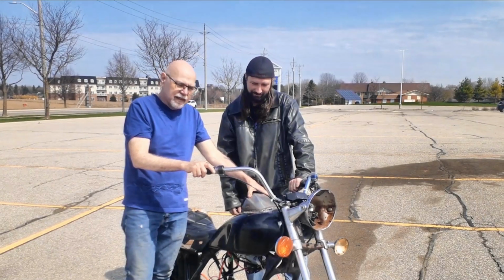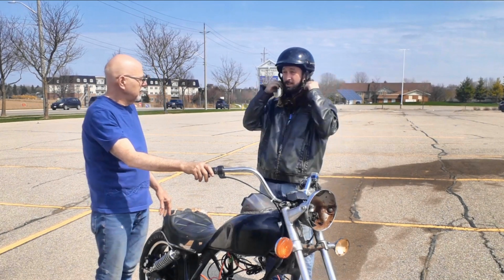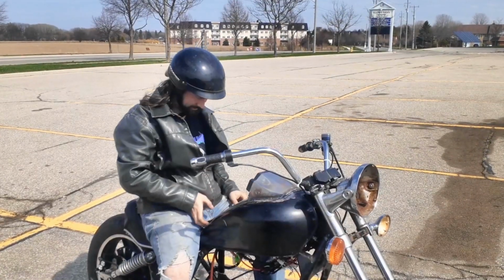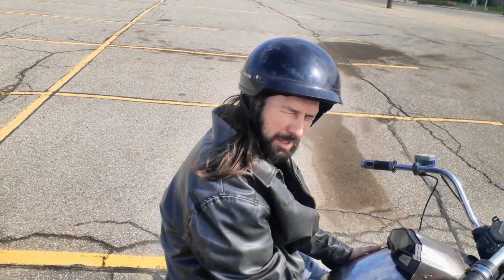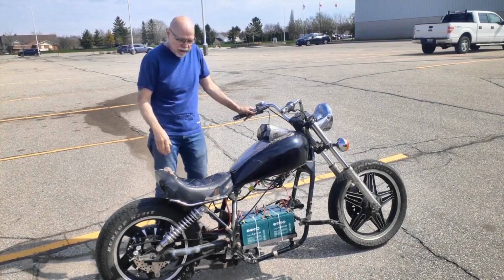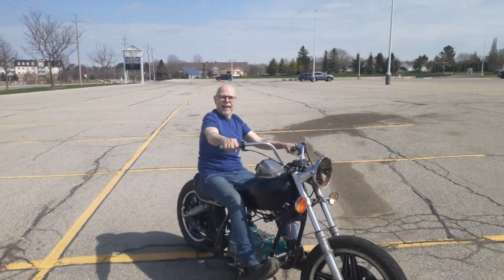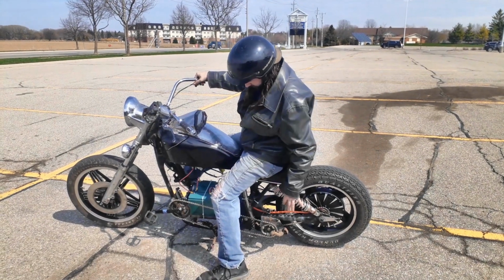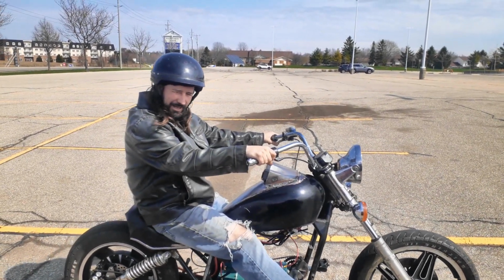Rat E Bike 4 IT'S ALIVE!!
How to build an e-bike bobber. It runs and runs well.